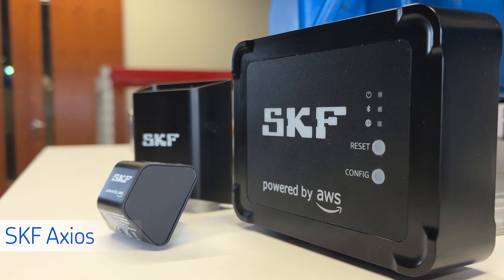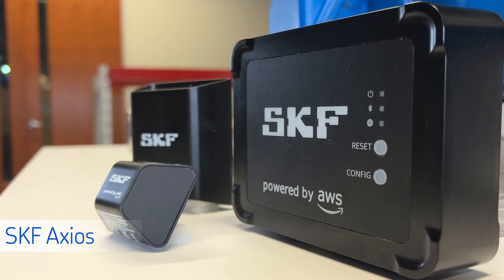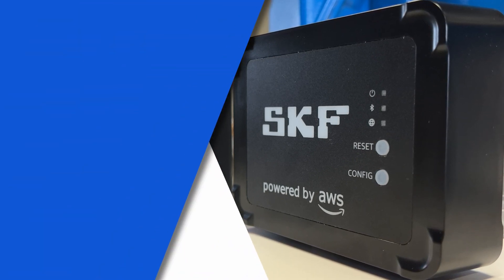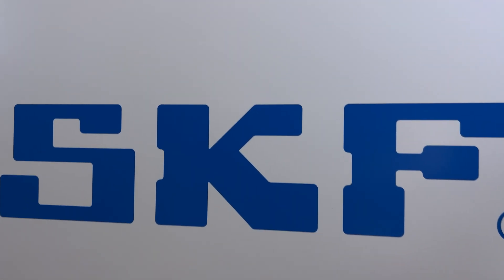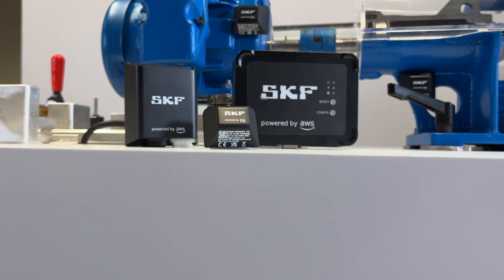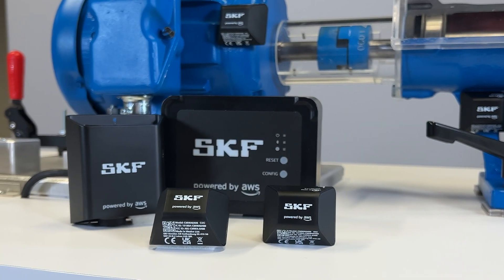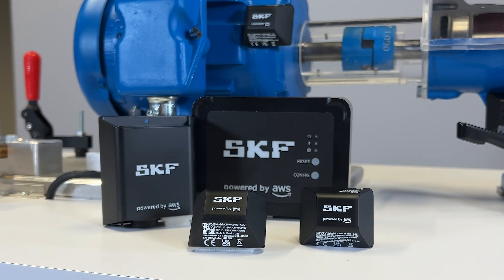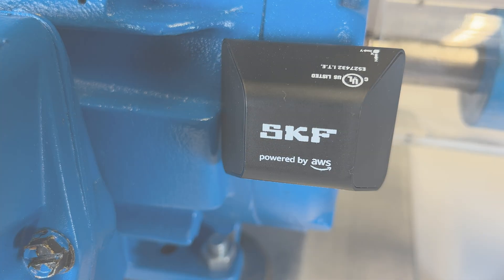ERIKS UK & Ireland and SKF - SKF announces launch of SKF Axios powered by AWS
New condition monitoring offer provides anomaly detection solution for a wider range of applications and customers.

SKF launched SKF Axios, a solution which reinvents the fields of industrial machine reliability and predictive maintenance based on a collaboration between SKF and Amazon Web Services, Inc. (AWS).

Manufacturers want to use simple and affordable wireless technology to monitor more equipment in their facilities. SKF Axios is a fully automated condition monitoring solution which fulfills this need. It is comprised of sensors, gateways and a machine learning service that is easy to install, commission, and scale with no experience necessary, allowing sensors and apps to be operational within minutes. It detects anomalies and pushes notifications allowing for quick action to avoid unexpected machine failures.

SKF’s team of vibration analysts and engineers will continue to be an integral part of helping customers improve the reliability of their equipment. SKF Axios complements SKF’s current portfolio of sophisticated condition monitoring products and now provides industrial companies with a simple solution to broaden their rotating asset predictive maintenance programs.

‘With SKF Axios, we are able to provide a larger portion of the industrial market with actionable insights leading to improved decision making and more efficient maintenance planning and scheduling. Through leveraging these insights and SKF’s knowledge of rotating equipment, customers can improve machine performance and overall reliability of their operations.”

“SKF Axios represents a tremendous opportunity for industrial customers of all sizes to benefit from scalable, datadriven, machine-learning technologies offered by AWS. These solutions enable industrial customers to make better decisions faster, increasing operational efficiency, and reducing the costs associated with unplanned equipment downtime. We remain committed to offering our expertise in cloud solutions, IoT systems, and machine learning to enable SKF to constantly innovate and enhance their industrial products and services.”